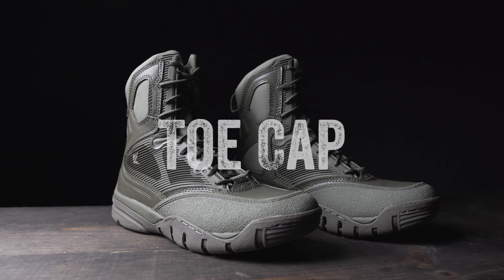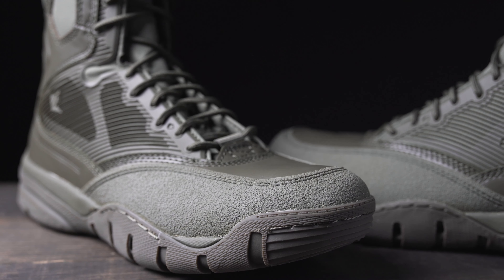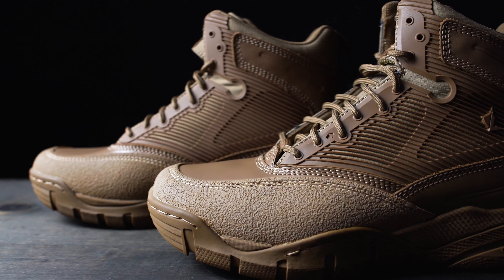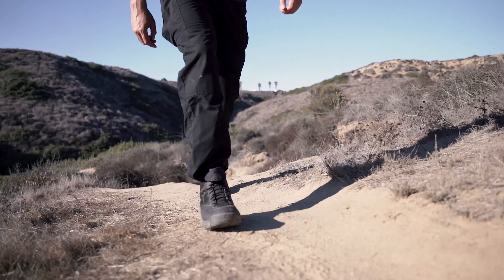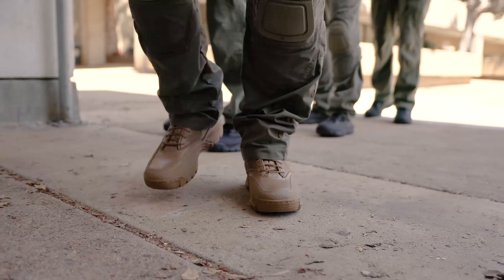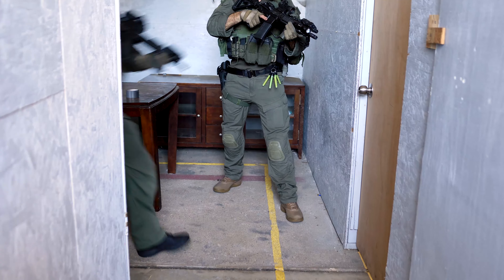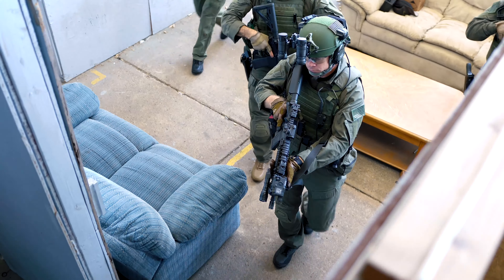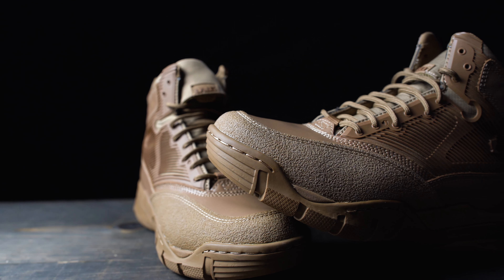LALO's Toe Cap Tech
Take a look into the abrasion resistance of our Toe box.